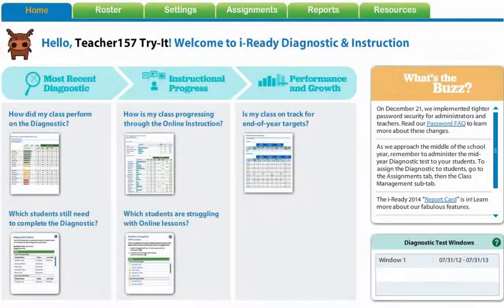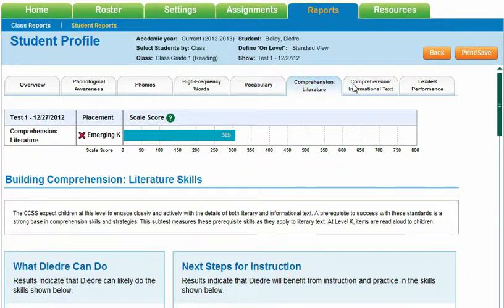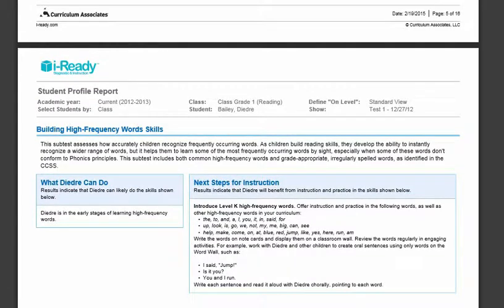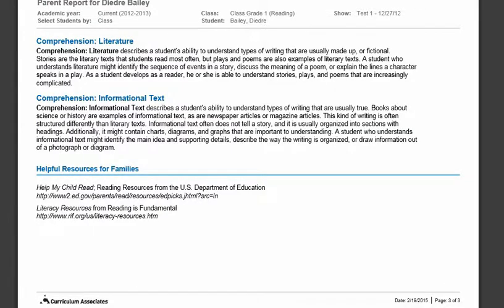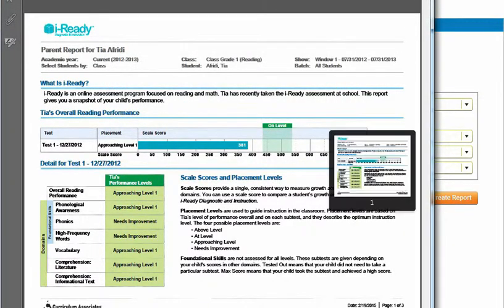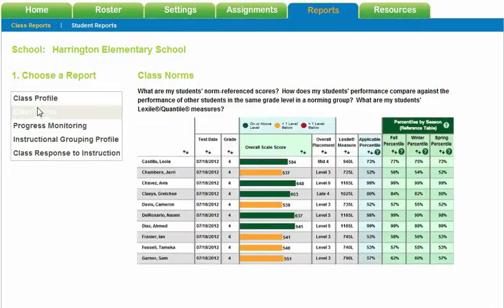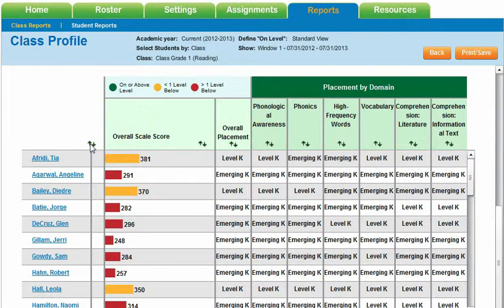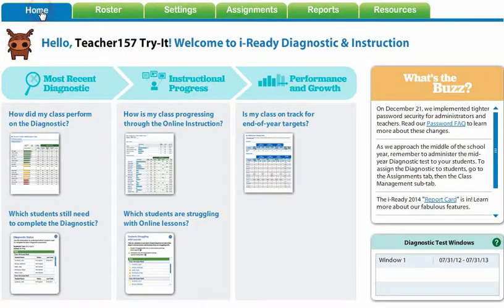student reports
For BCSCR tutors - generating student reports in i-Ready.